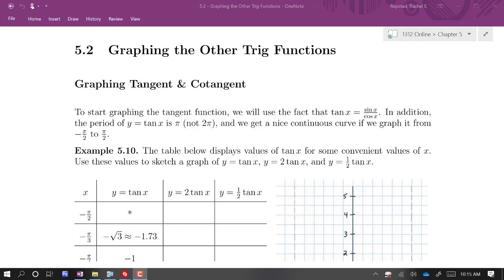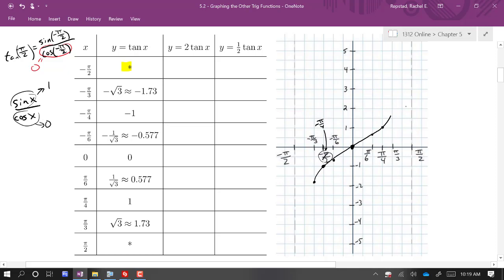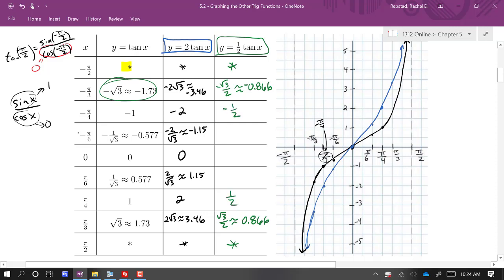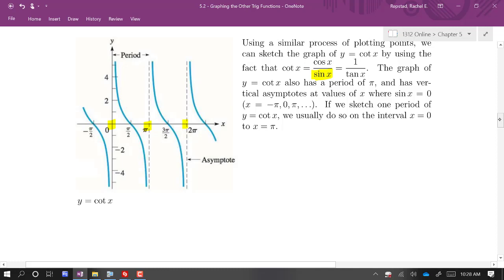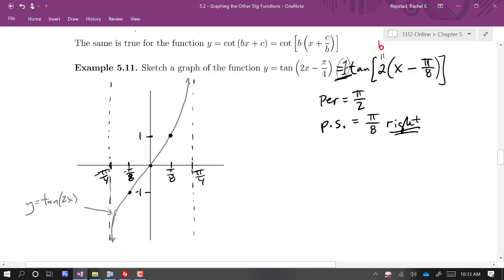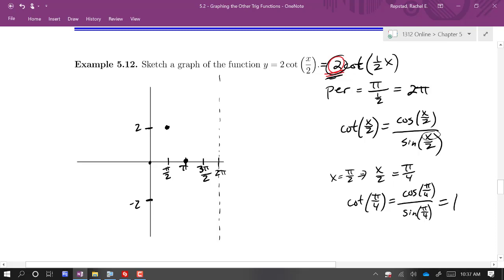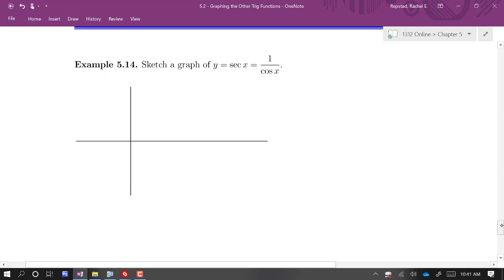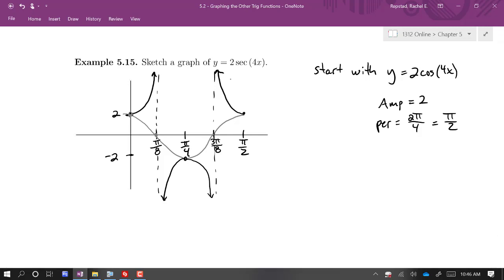MAT-1312 - 5.2 - Graphing the Other Trig Functions